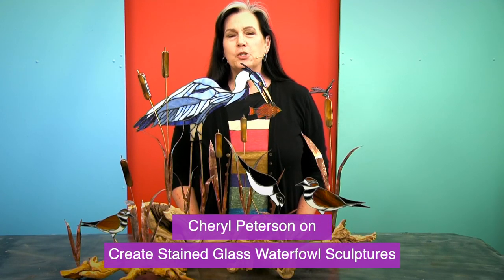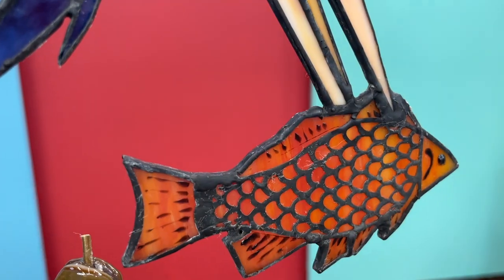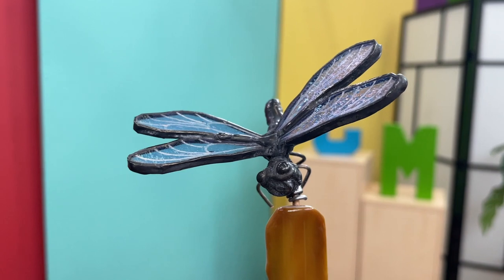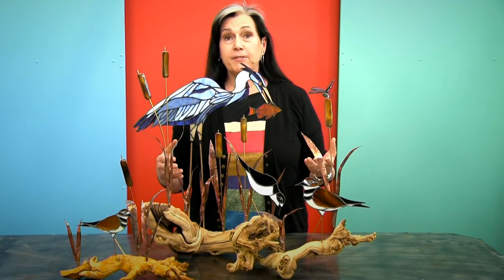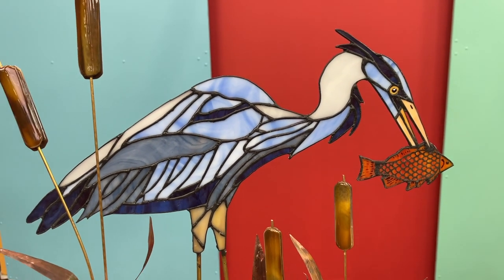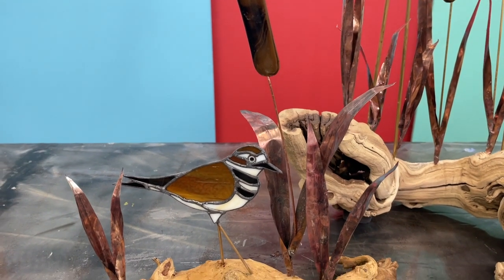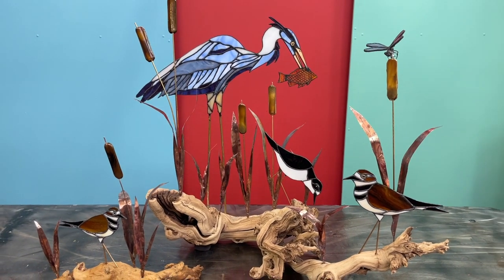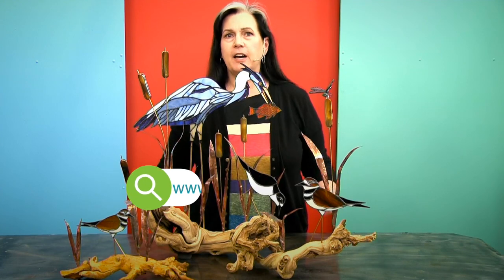Create Stained Glass Waterfowl Sculptures - Cheryl Peterson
Flat panels aren’t the only thing you can make with stained glass. This course will cover creating flat, stained glass pieces and mounting them on driftwood to create a breathtaking sculpture. We’ll be making flat stained glass birds (a heron, stilt, and killdeer) as well as cattails and grasses using fused glass and copper foil. A tiny dragonfly will be the final touch.

Learn how to work with foil overlays, how to make the birds’ legs, and how to add painted details for the birds’ eyes and dragonfly wings. And finally, how to mount it all on a driftwood log. Any combination of the elements will make beautiful sculpture.

Join Cheryl as she guides us through this journey through nature!

(CHECK WHEN WILL BE AVAILABLE ON THE WEBSITE curiousmondo.com)